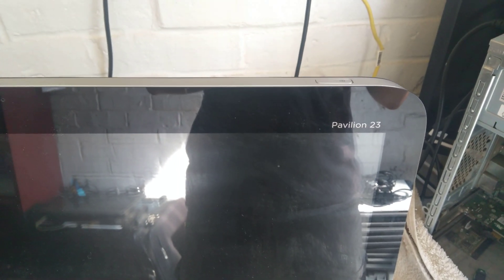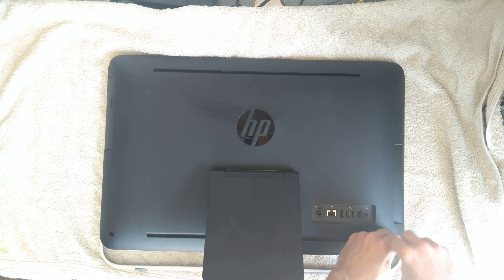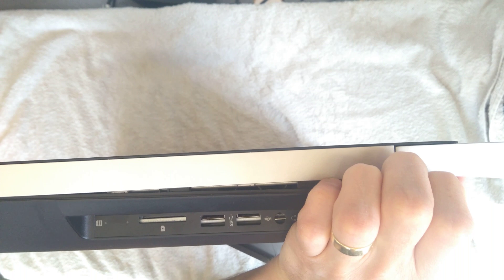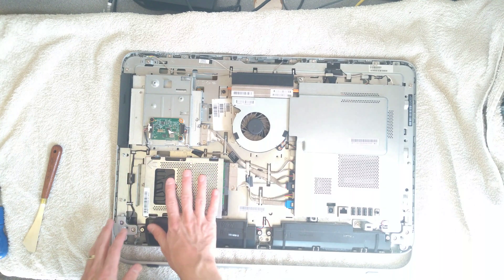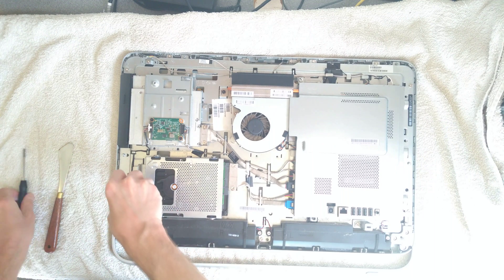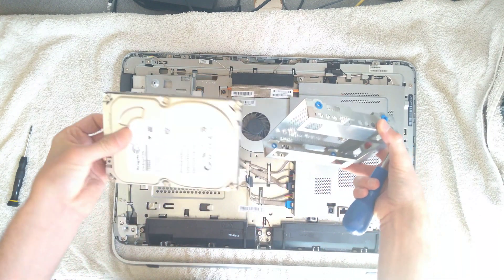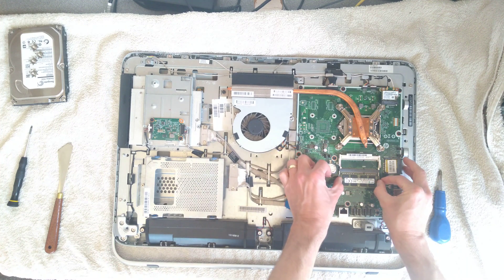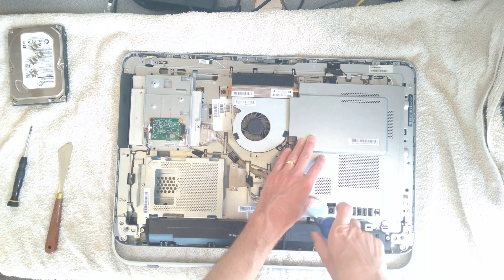Change or upgrade the hard disk in HP Pavilion 23-p030na 23" Touchscreen All-in-One PC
How to access the hard disk in a HP Pavilion 23-p030na 23" Touchscreen All-in-One PC also known as Part Number J2H24EA#ABU.
The video shows you how to remove the back cover to access the disk drive, RAM, BIOS Battery, CPU and Wireless Card (and Motherboard).